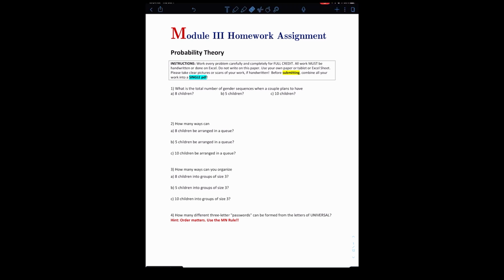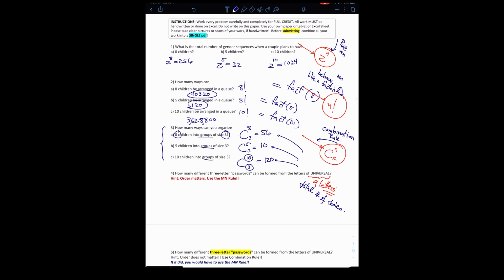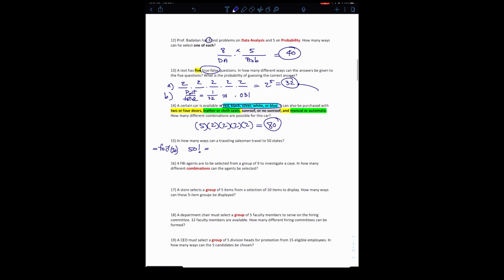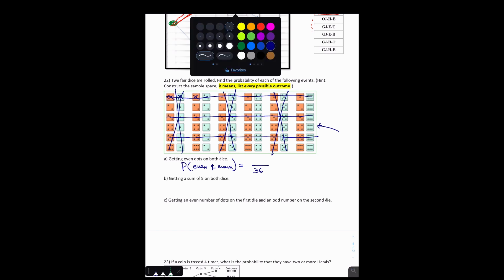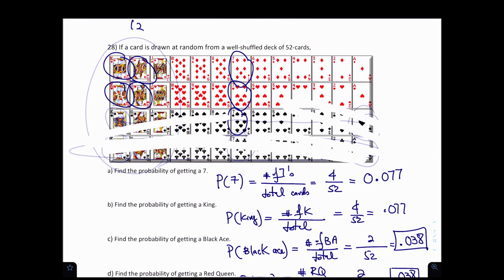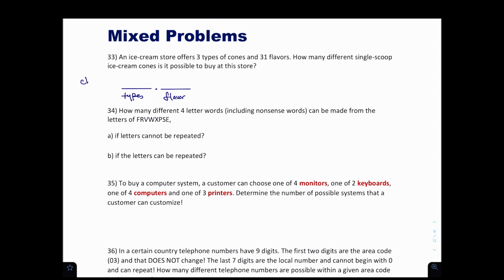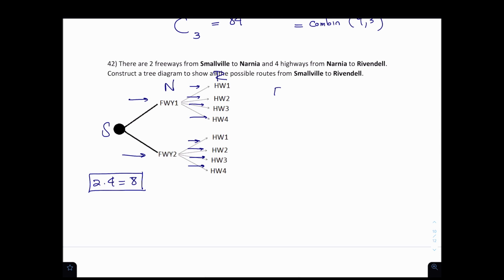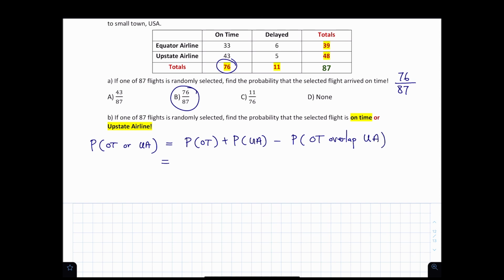Module III Homework Video Solution